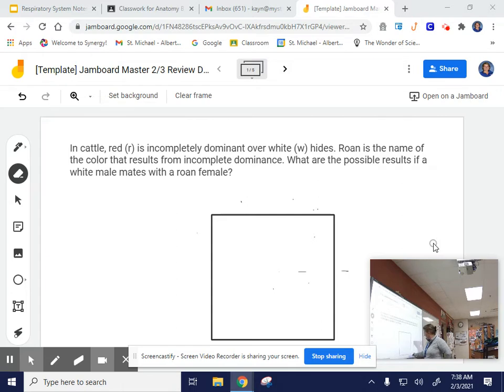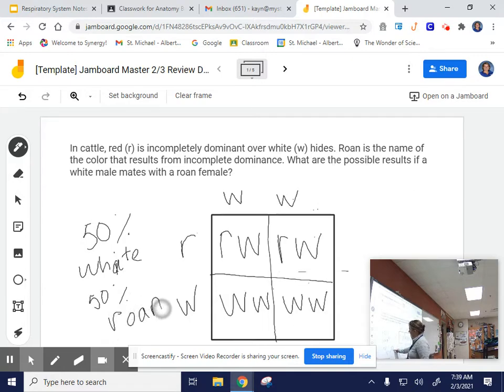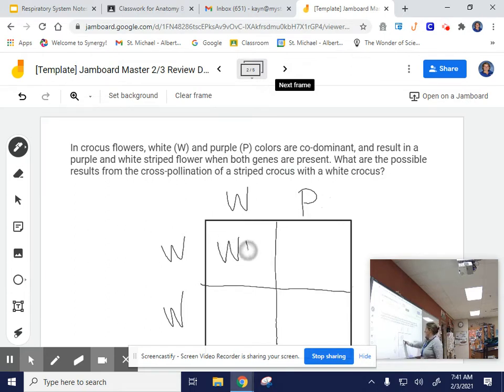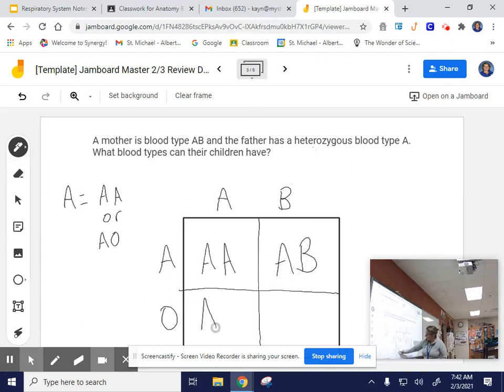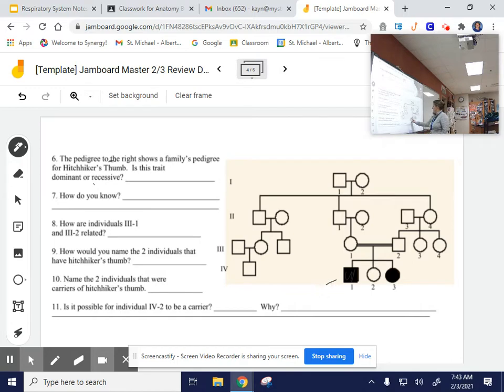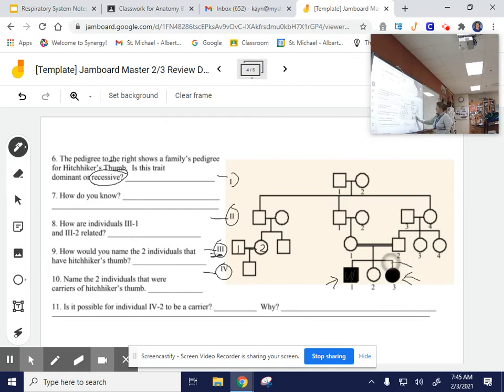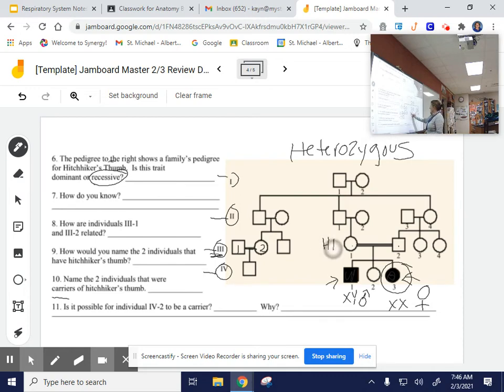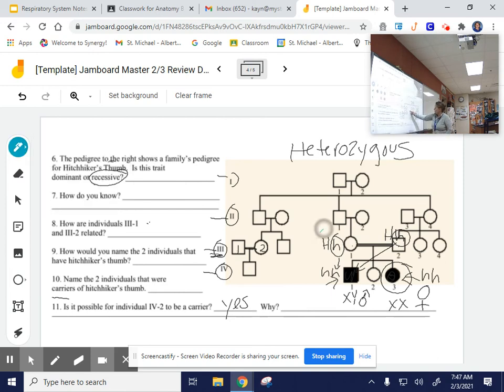2/3 Review Jamboard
Punnett Squares and Pedigree